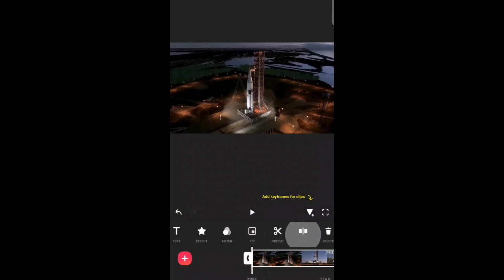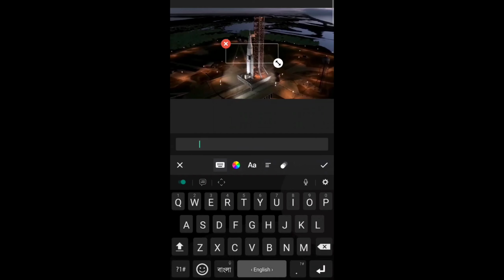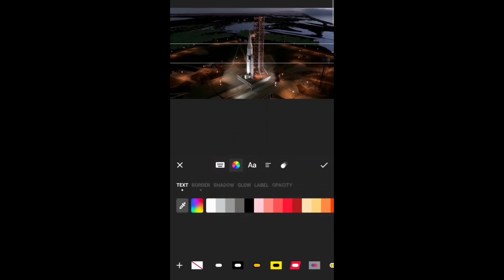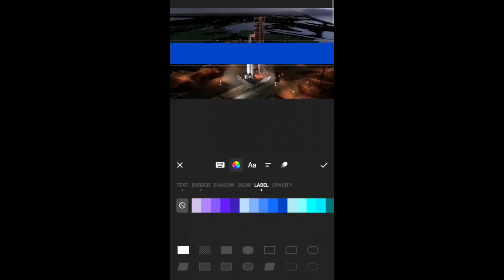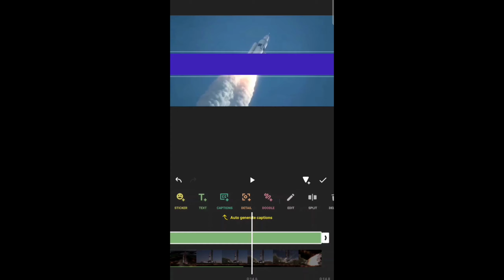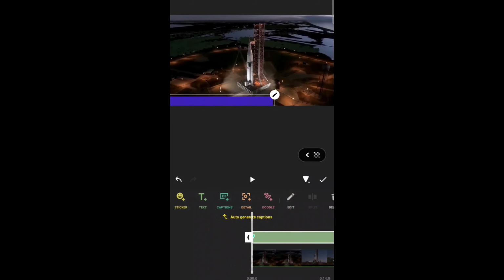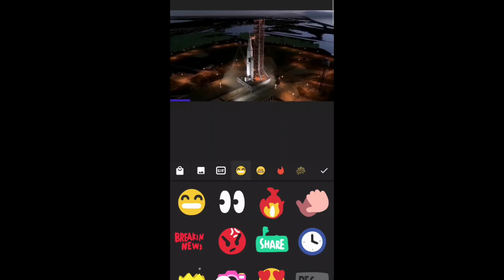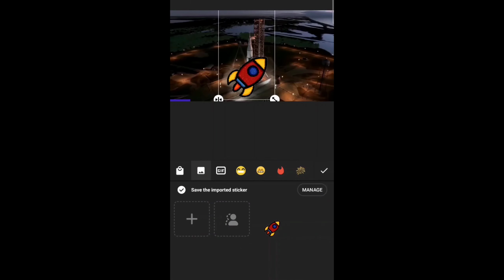🔥 Create Stunning Progress Bar Animations! 🎨 by Inshot 🔴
🔥 Want to make your videos stand out? Learn how to create a Custom Progress Bar Animation using InShot – it’s simple, creative, and super effective! 🎨📱

In this tutorial, I’ll guide you step-by-step on how to design a smooth and attractive progress bar that keeps your viewers hooked till the end. Whether you’re editing for YouTube, Instagram, or TikTok – this trick works everywhere! 💥

💡 No professional tools needed – just your phone and InShot!

📌 Tools used:
📱 InShot (Mobile App)
✨ Creativity & Imagination